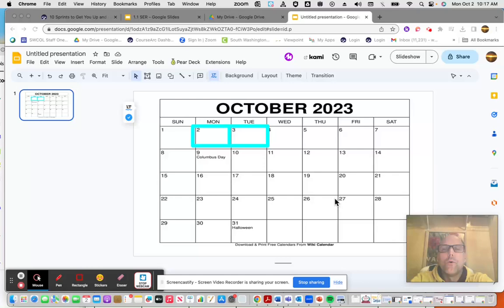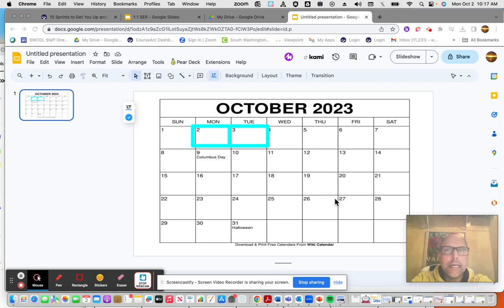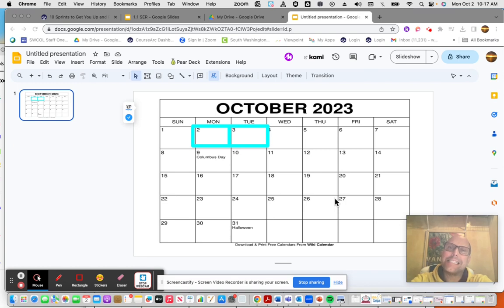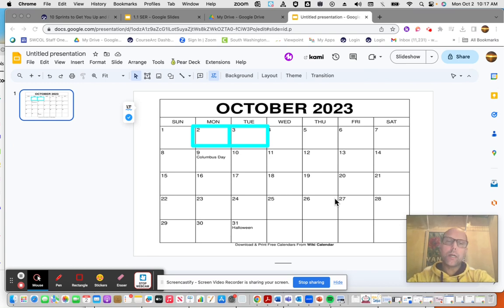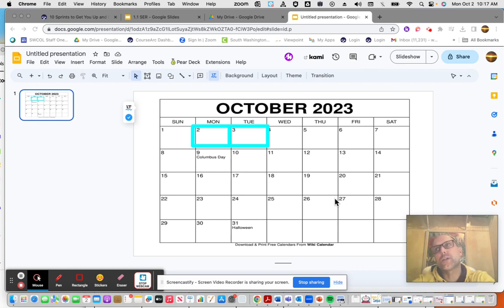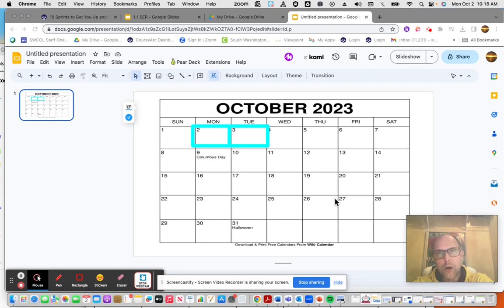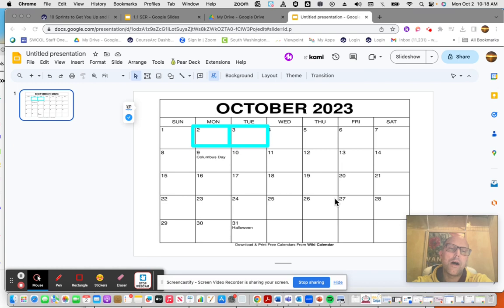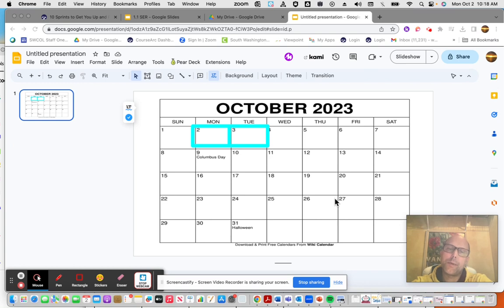Attendance Reminders!: Oct 2, 2023 10:18 AM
La clase de español Attendance Reminders!